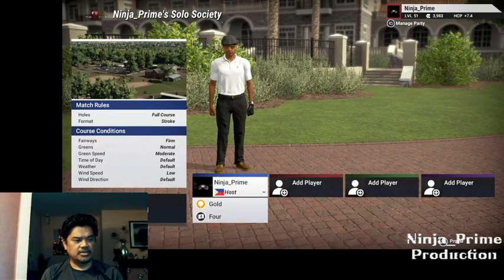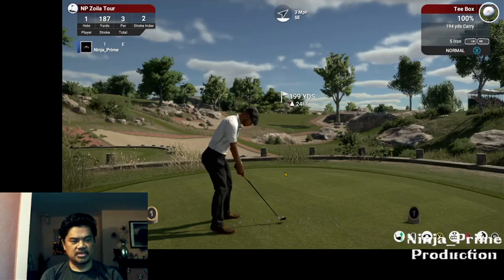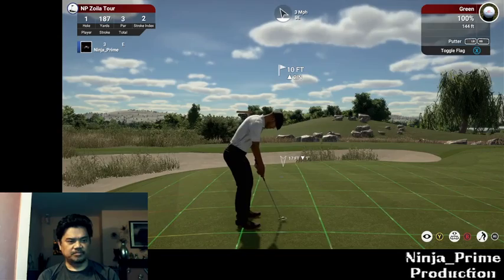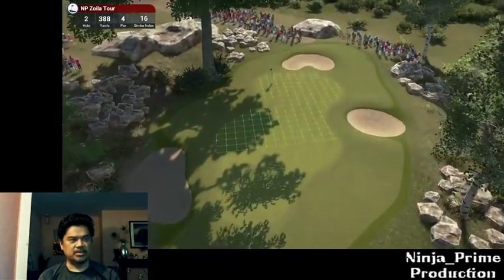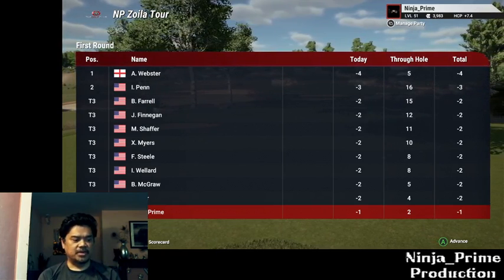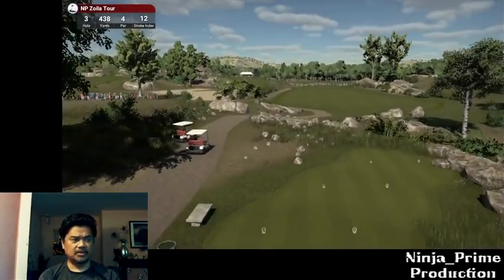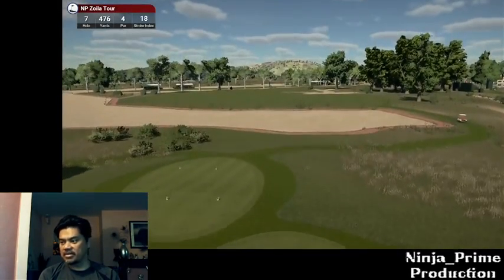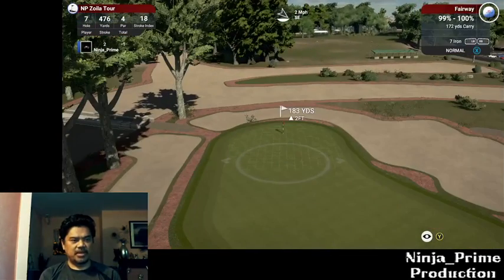Np Zoila Tour #1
This is another video where I play another of my TGC2019 golf course "NP Zoila Tour" The name is in tribute to my maternal grandmother. I play the front 9
Part 1 of part 3.